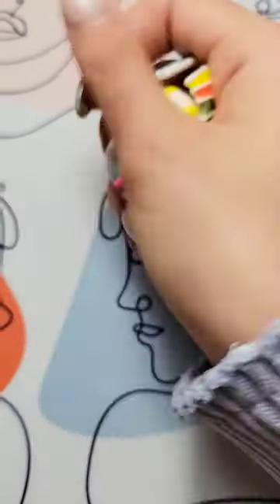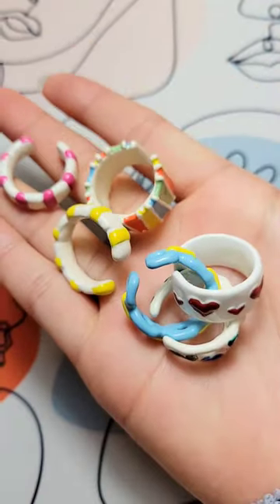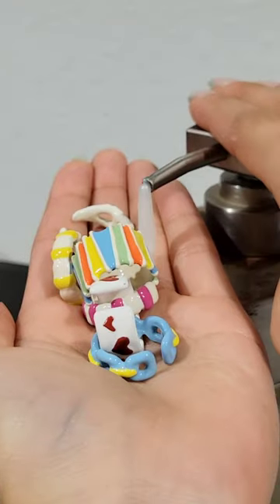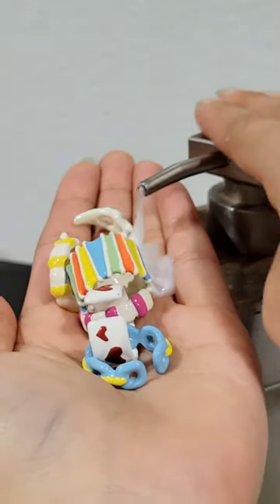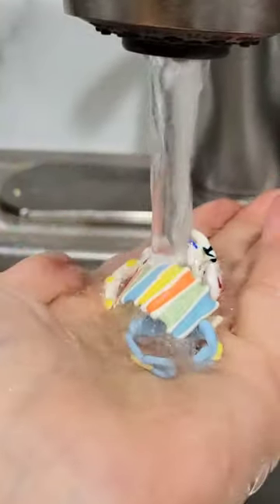cleaning enamel jewelry!